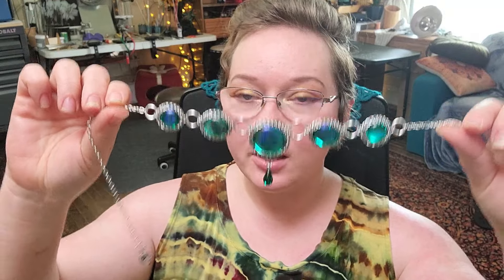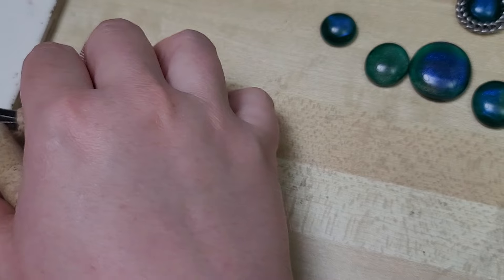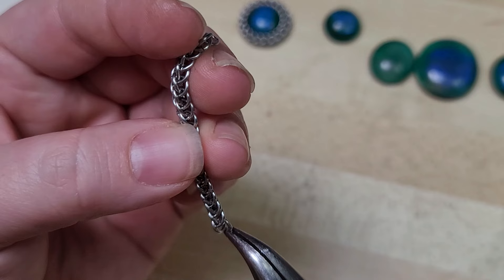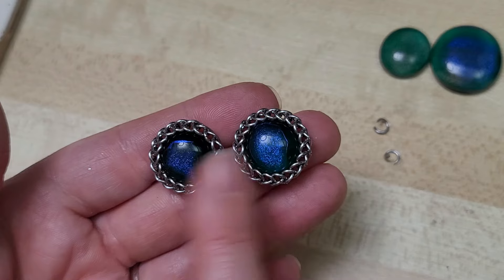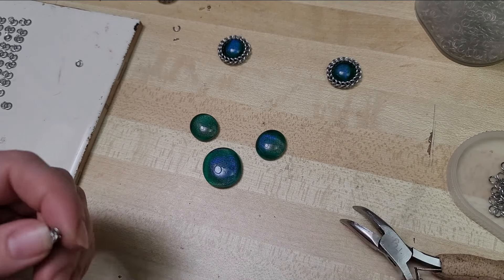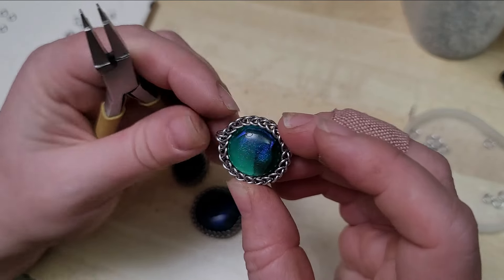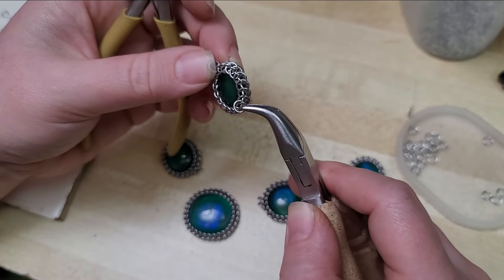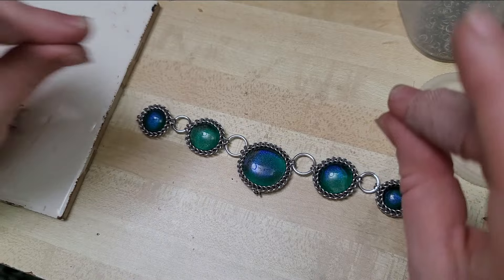Chainmaille Tutorial: HP3-1 Bauble Necklace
Learn how to make a chainmaille necklace using cabnochons, uv resin, and rings! This is an excellent way to fancy up your half persian 3-1 chainmaille bezels!

In this tutorial I use 20ga 1/8" stainless steel rings from theringlord.com and 16ga 3/8", 16ga 1/4", and 16ga 1/4" rings from the kit linked below.

Flat Nose Pliers
Uv Resin
UV Lamp
Recommended chainmaille kit
Stainless steel clasps (9x15mm)

Please consider joining our Happy Crafter Club to participate in our exclusive streams, monthly craft crates, digital downloadable content, and behind the scenes updates!